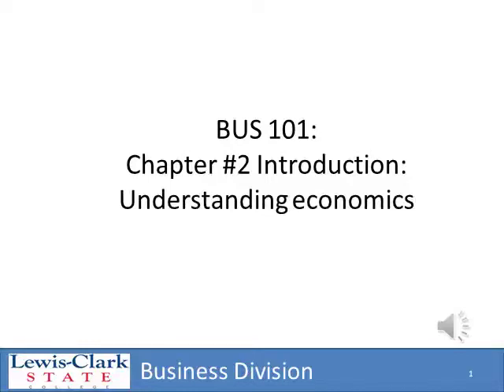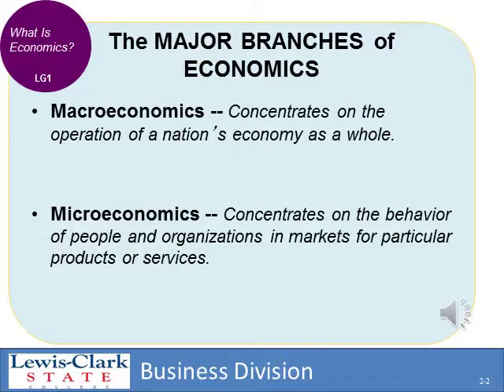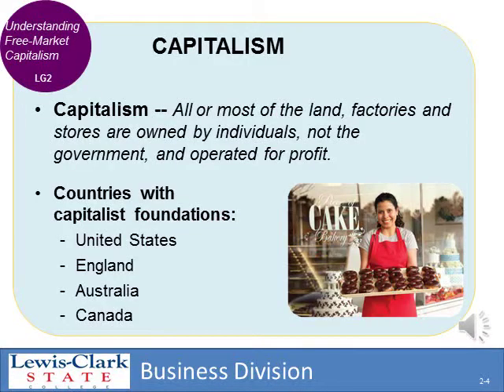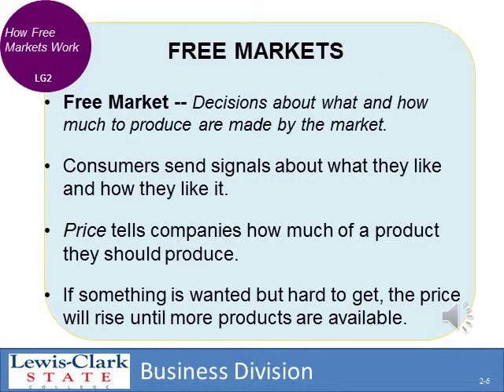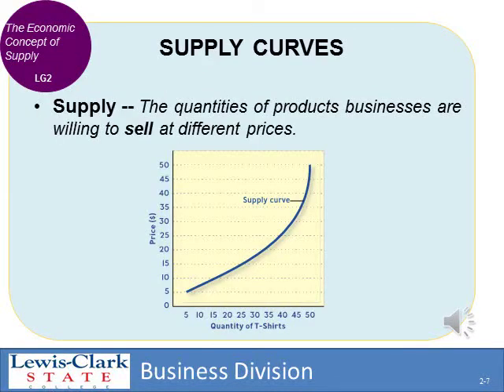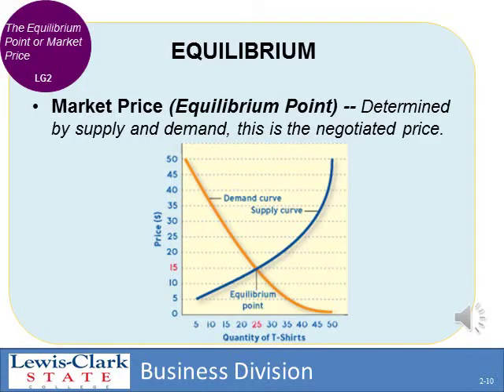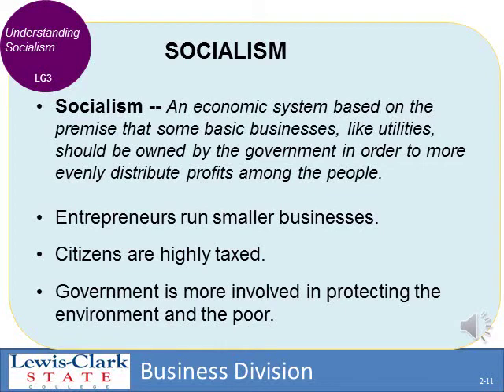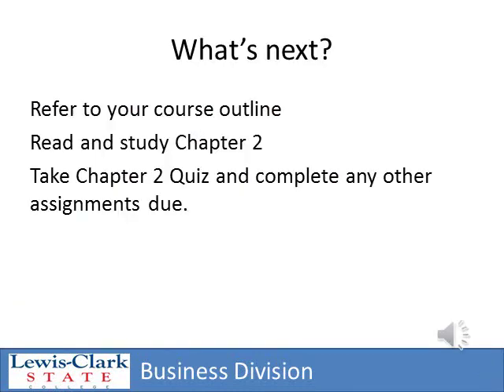Chapter 2: Understanding economics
This chapter explains the concept related to economics.